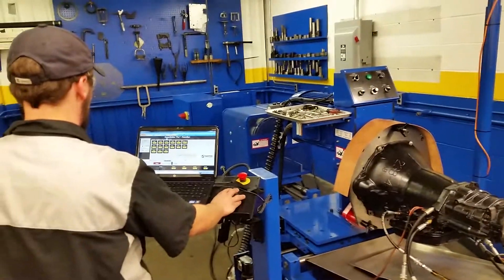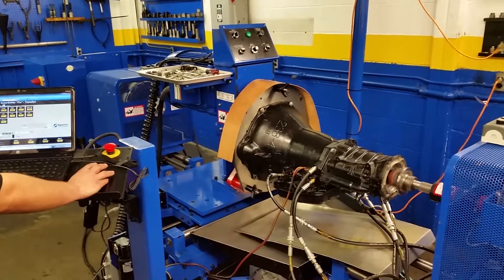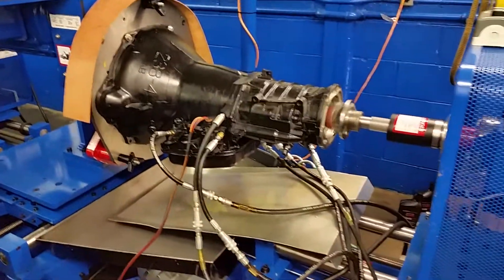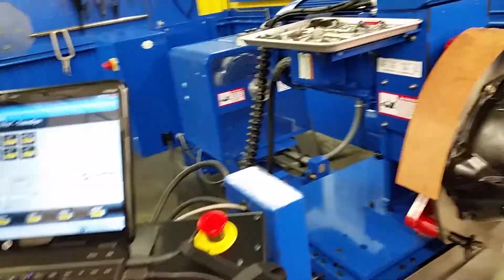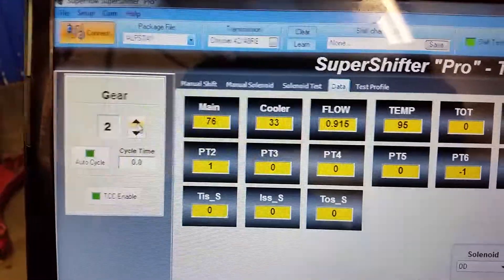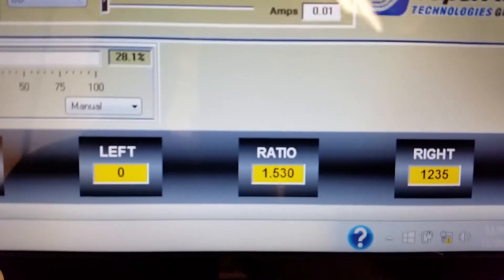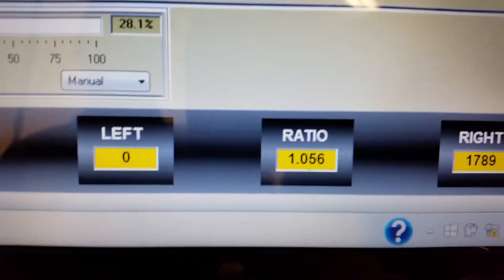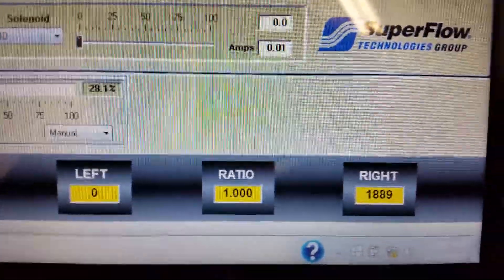47RE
Alfred State Automotive Department transmission dyno room.  Students are testing a Dodge diesel 47RE transmission before installation.